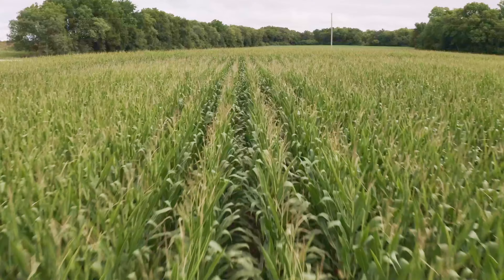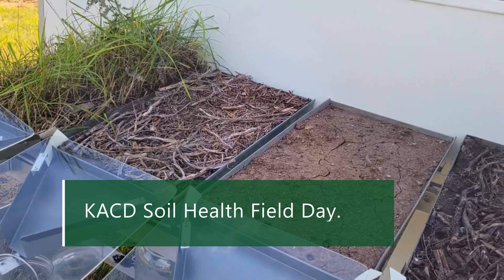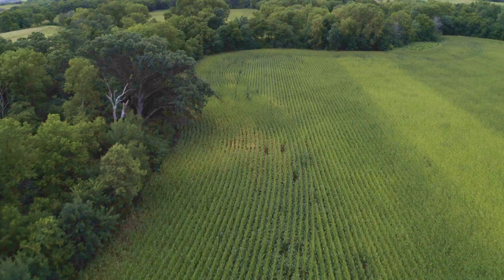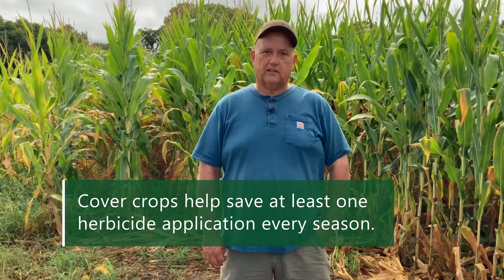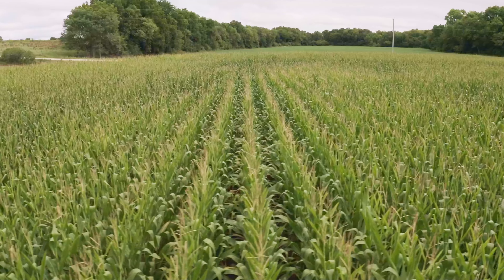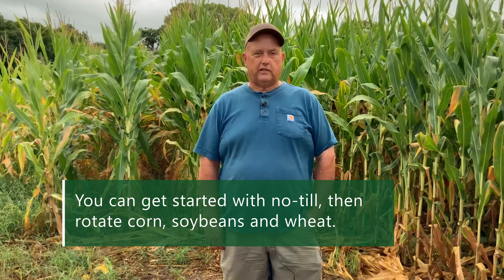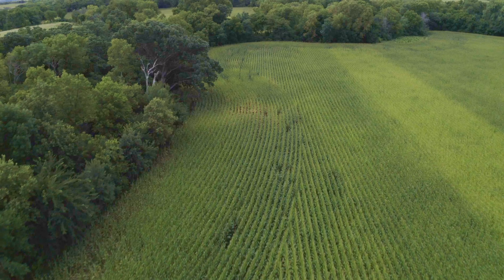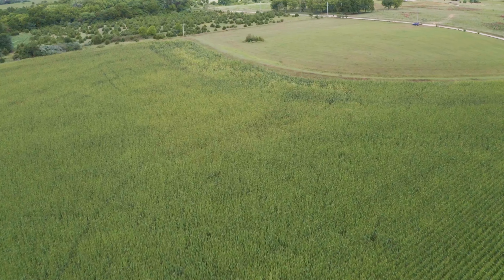soilhealth Producer - Dennis Anderson improve waterinfiltration while reducing fertilizer cost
Join us on a journey through Dennis Anderson’s farm, a great example of regenerativeagriculture at its best. In this video, we discuss the innovative practices Dennis has implemented over the years to create healthy soils, improve water infiltration, and increase long-term profitability—all while reducing reliance on commercial inputs.

Welcome to Dennis Anderson’s Farm:
Dennis Anderson’s farm is more than just a place where crops are grown— it is a place to experiment with regenerativefarming . Dennis is passionate about understanding and improving soil health, and his farm shows what’s possible when we work along with nature. On his farm, Dennis has transformed conventional practices into a system that prioritizes sustainability, diversity, and long-term success.

The Heart of Regenerative Agriculture:
soilhealth is the focus of Dennis’s approach. He’s shown us how important it is to maintain strong soil structure and promote water infiltration. Dennis believes that the main importance to farming isn’t just the amount of rainfall you get, but how effectively your soil can absorb and retain that water. By focusing on soil aggregates, root systems, and earthworm channels, Dennis has created a farm where the soil works for the farmer, not the other way around.

Diverse Cover Crops and Their Role:
One of the highlights of Dennis Anderson’s farm is the use of diverse covercrops . From grasses and legumes to brassicas, Dennis incorporates a wide range of species into his rotations. These cover crops not only improve soil health but also provide feed for livestock during the winter. By using deep-rooted crops like turnips and radishes, Dennis has found a way to get nutrients from deep within the soil, making them available for future crops.

No-Till Farming Pioneered by Dennis:
Dennis Anderson has been a leader in notillfarming for over 25 years. His commitment to no-till practices has resulted in improved soil structure, reduced erosion, and better water management on his farm. Dennis has also started including a roller crimper into his system, allowing him to manage rye cover crops without relying on herbicides. This innovation is just one example of how Dennis constantly seeks to improve his farming practices.

Minimizing Commercial Inputs:
A large aspect of Dennis’s philosophy is reducing the need for commercial fertilizers and herbicides. He’s demonstrated that by building healthy soils naturally—through practices like cover cropping and livestock integration—farmers can reduce their input costs while still achieving great yields. On Dennis’s farm, the focus is on regaining the nutrients already present in the soil, rather than adding more from outside sources.

Continuous Innovation on the Farm:
Dennis Anderson’s farm is a place of continuous learning and experimentation. Dennis is always looking for new ways to improve his farm’s sustainability and productivity. Whether it is testing new cover crop mixes or switching up his grazing practices, Dennis is committed to adapting and evolving with the times.

Experience Dennis Anderson’s Farm:
This video offers an inside look at Dennis Anderson’s farm, where he focuses on regenerative agriculture. Dennis’s dedication to soil health, diversity, and sustainable practices has created a farm that not only thrives today but will continue to do so for generations to come.

Our mission: "Providing local leadership to protect and improve Kansas Natural Resources through collaboration, education and implementation."

KACD helps forge key partnerships among federal, state, and local entities all committed to a common goal: wise and efficient conservation practices to protect the state’s natural resources. These partnerships spanning more than six decades have been highly effective and mutually beneficial, allowing for shared space, equipment, and knowledge.

for more information and to learn about our programs and resources!